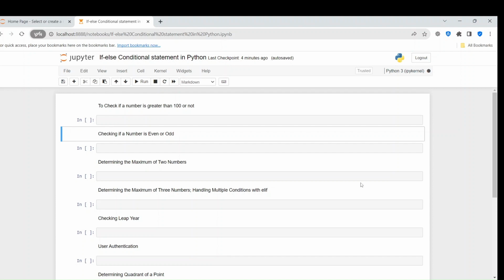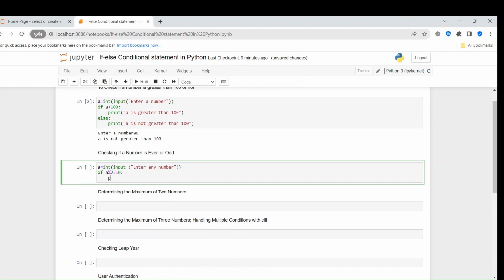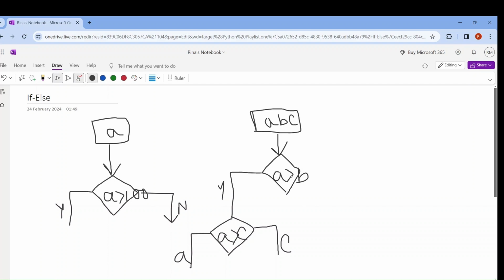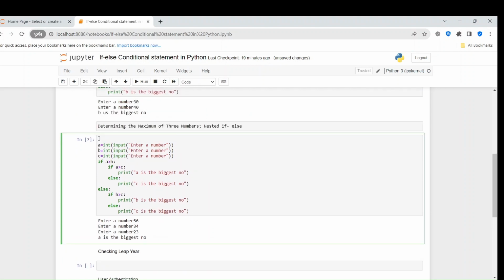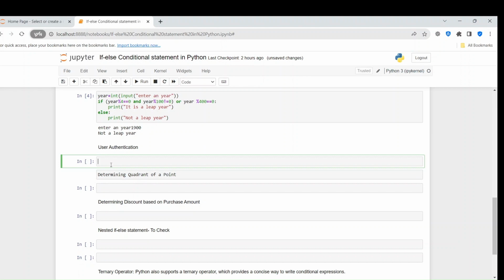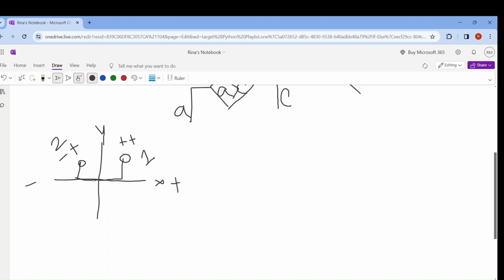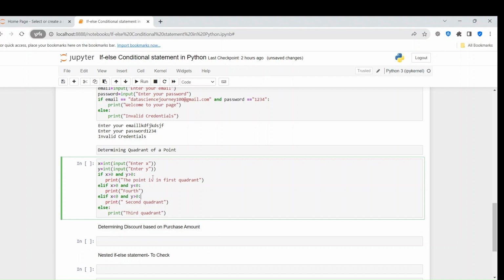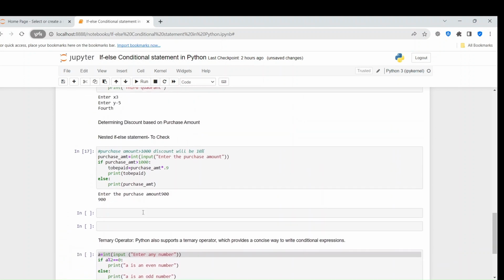#6 #3 Python Tutorial - If-else Condition (Python Interview Session - Part 3)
Python Tutorial - If-else Condition (Python Interview Session - Part 3)
In this program, I have explained some Programs, logic  using if-else conditional statements.